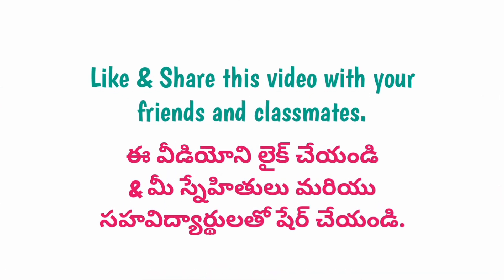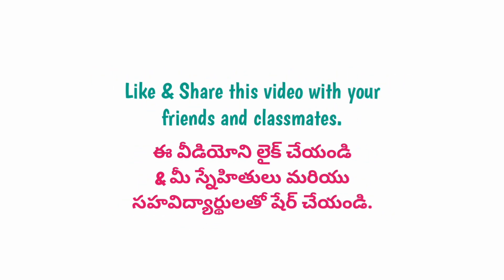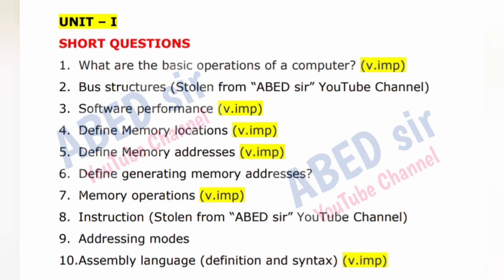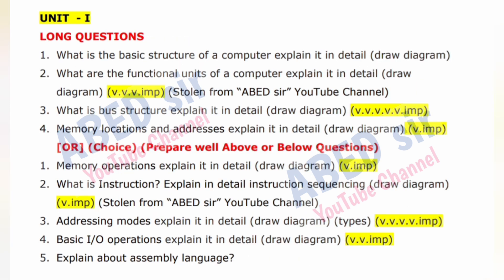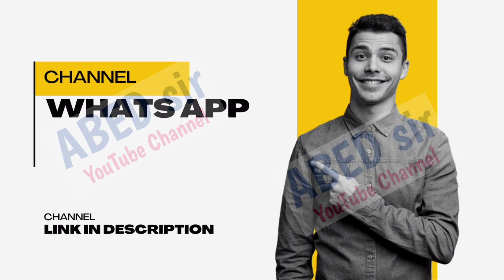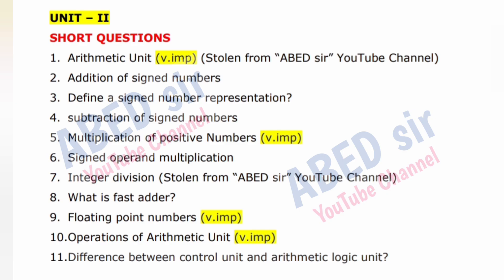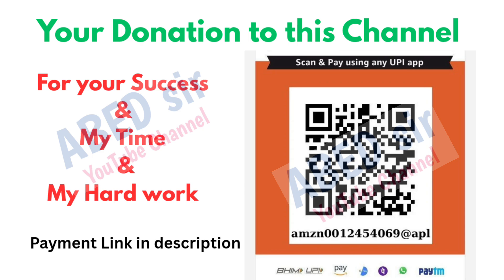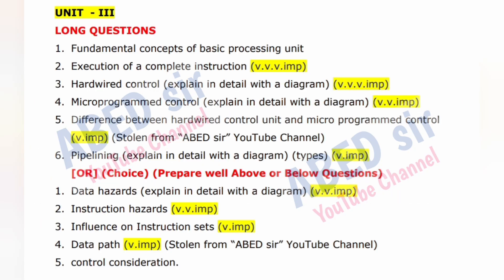Computer Architecture Important Questions 2025 BCA II Semester 2nd Sem Imp Gunshot Damsure OU PU TU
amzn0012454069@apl